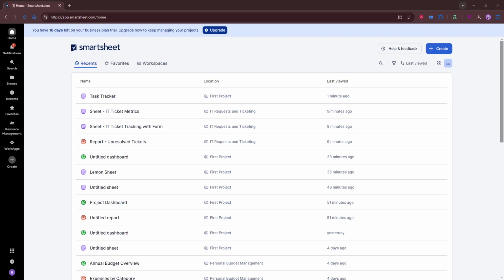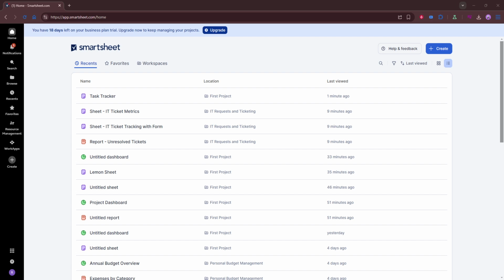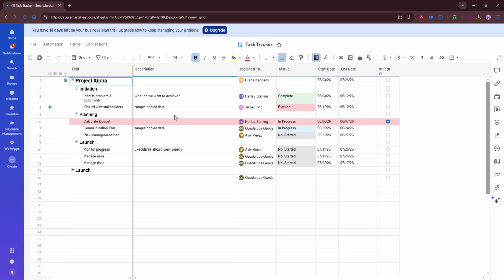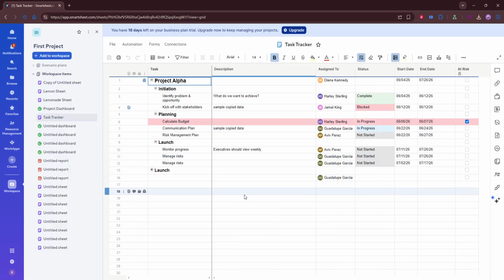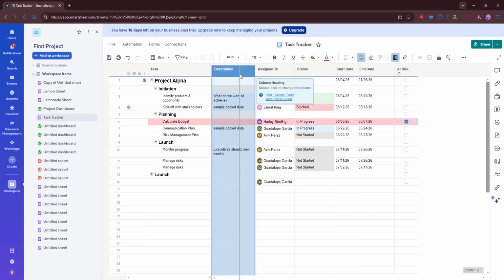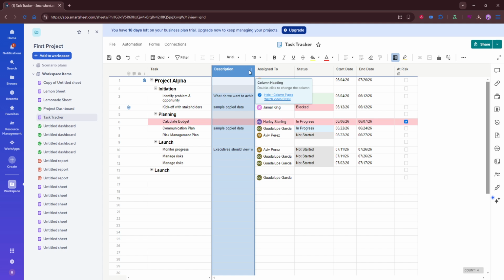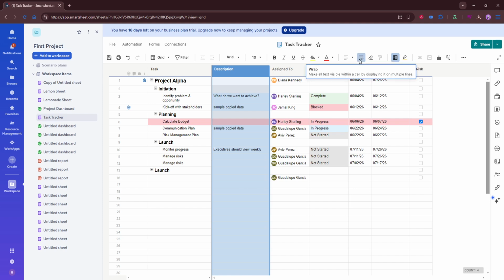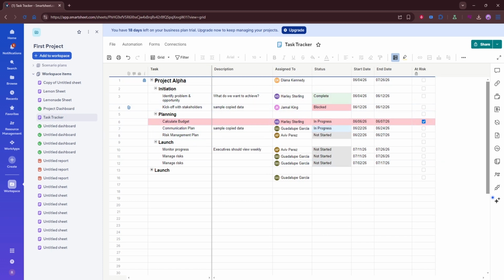How To Make Row Bigger In Smartsheet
In today's video we cover How To Make Row Bigger In Smartsheet